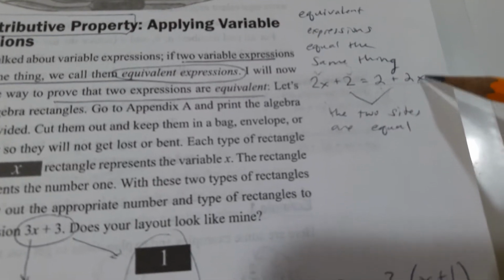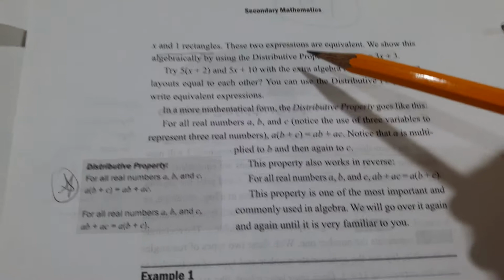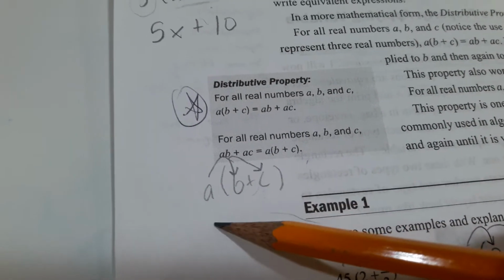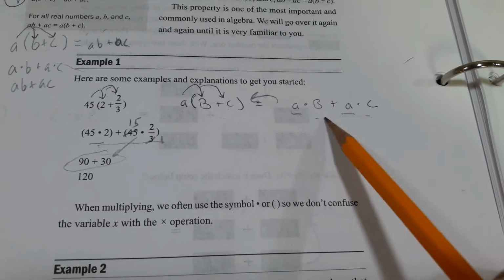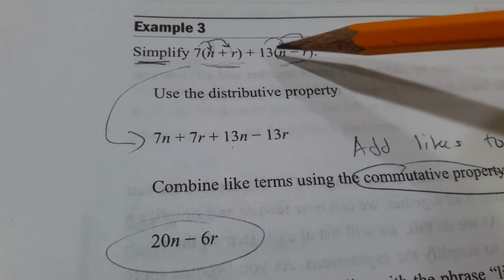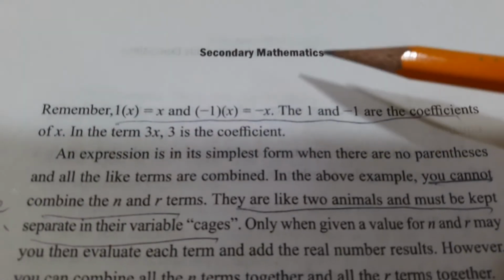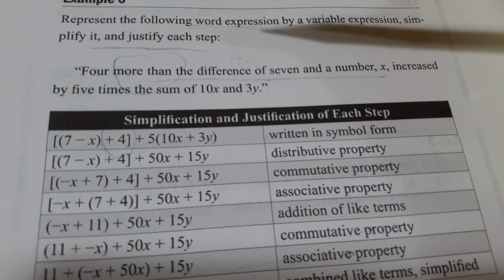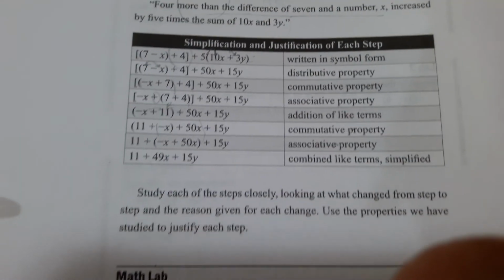Byu highschool alg 051 lesson 1.5 (unofficial)